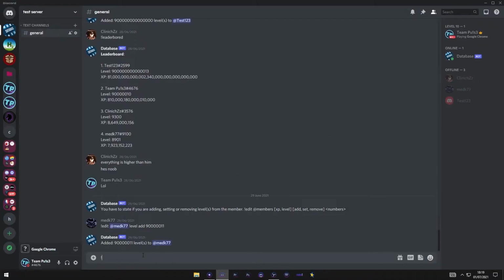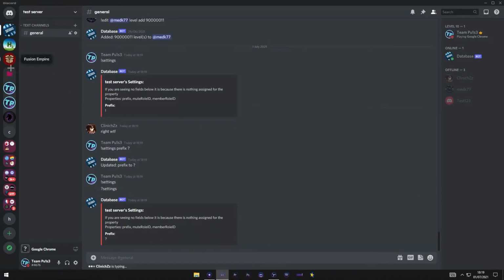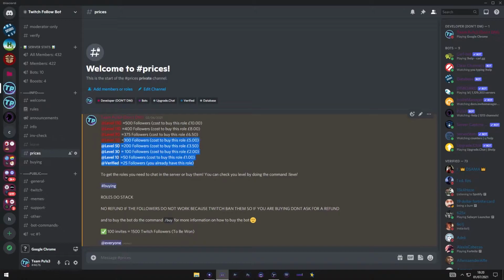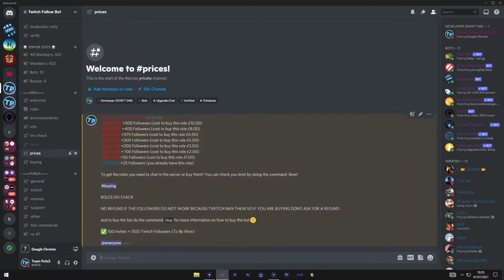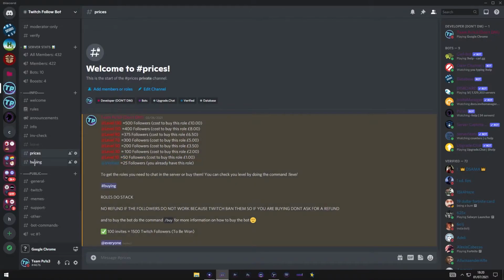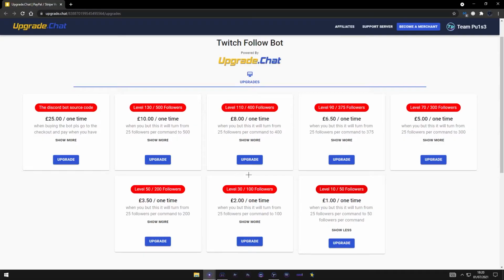How to get twitch followers working 2021 update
today in this video i will be updating you on the server and how to get followers!

2. click Discord Servers
3. click the twitch follow bot server or whatever server you want to join